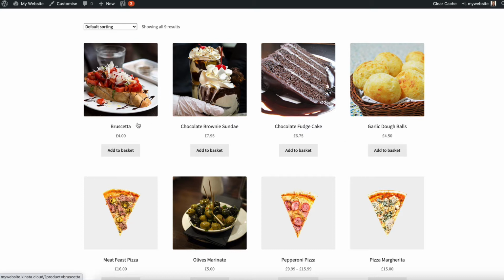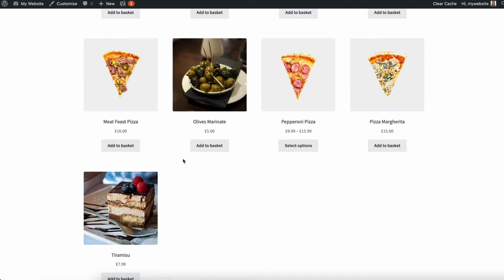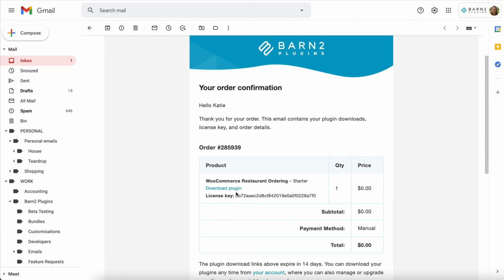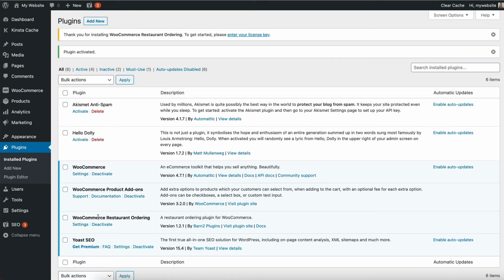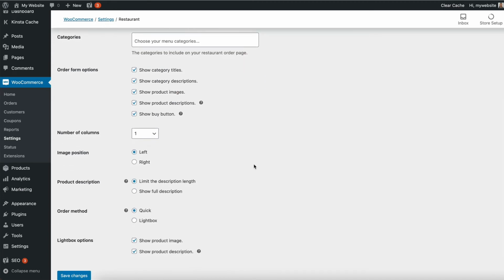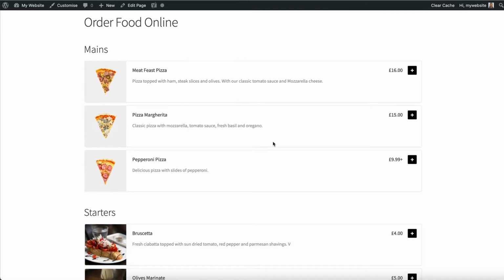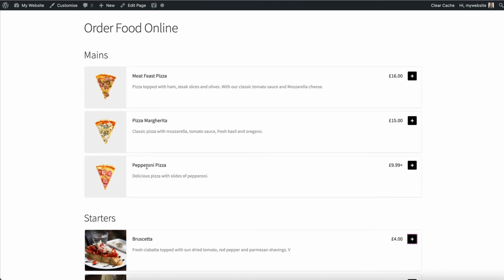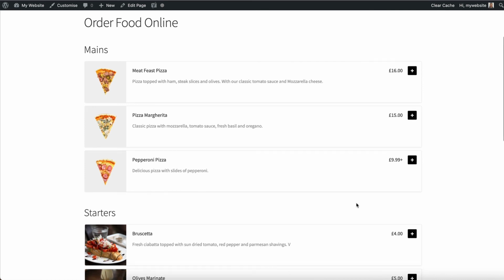Installing WooCommerce Restaurant Ordering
This is lesson 7 of our free e-course about how to set up online food ordering with the WooCommerce Restaurant Ordering plugin It shows you how to install the plugin and start setting it up.

To take the full course, either watch on YouTube or take the course on our Both options are completely free of charge, but if you do it on the website then you also get full written instructions and a certificate at the end.